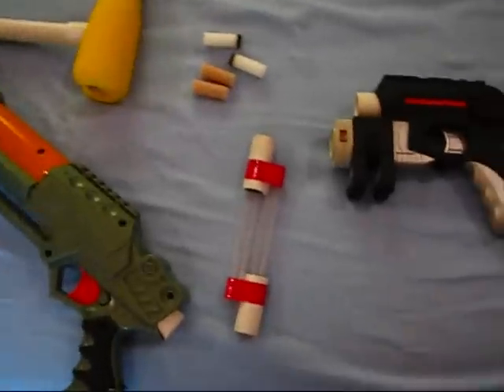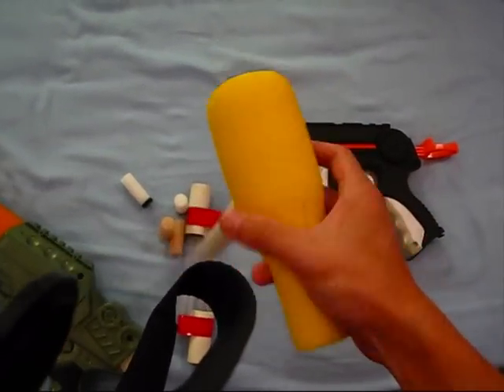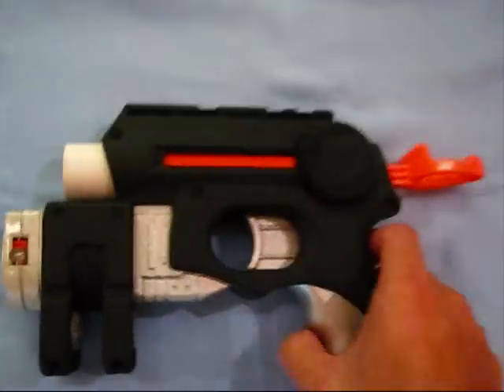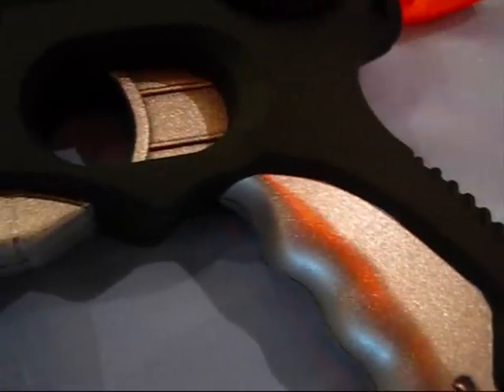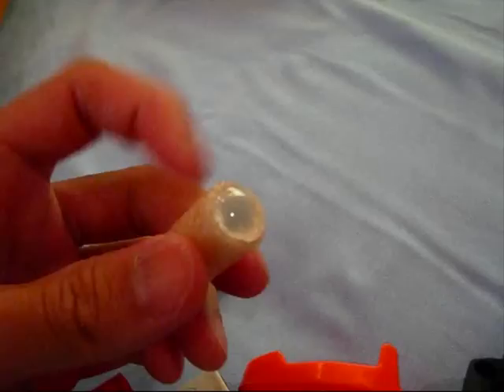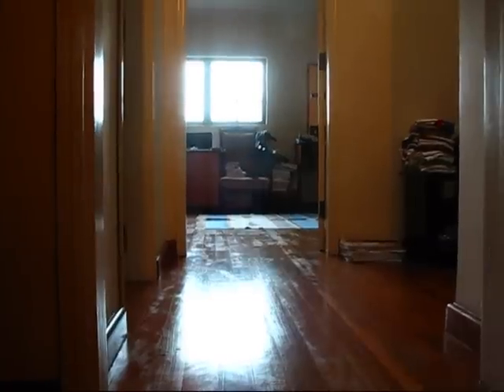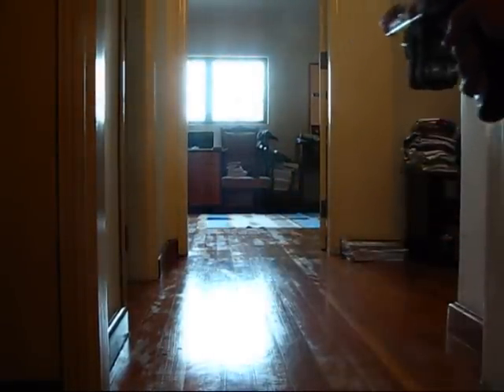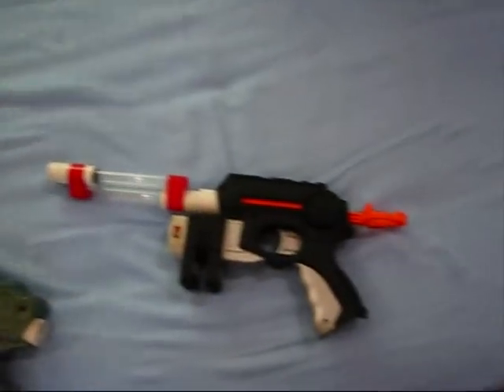Contract #6: Modified Nitefinder!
Pulled an all-nighter and made this vid at 9am before going to sleep.
So, I was quite lost for words.

lol